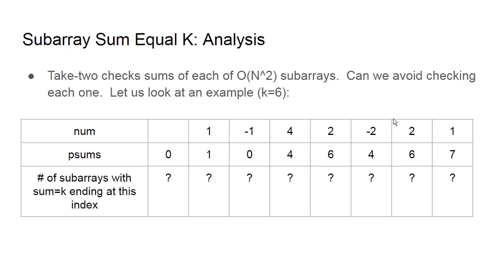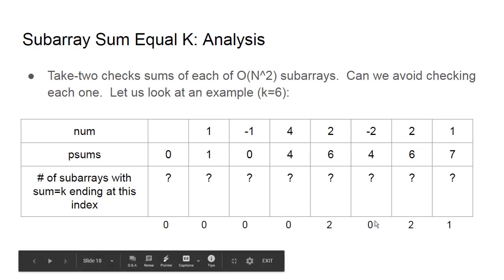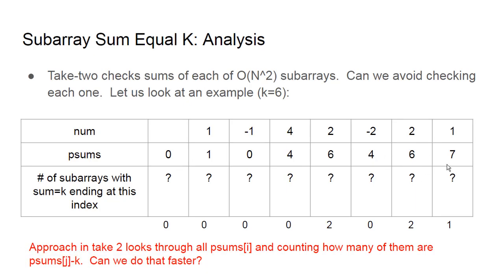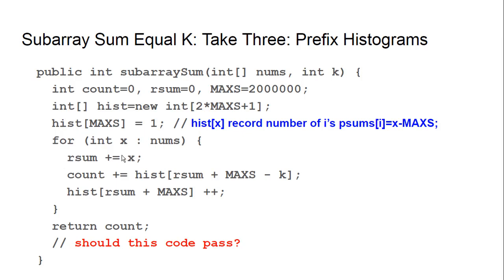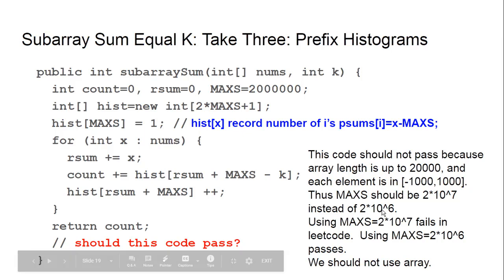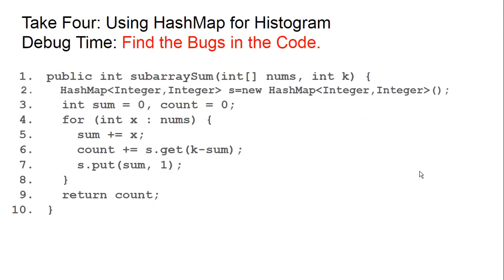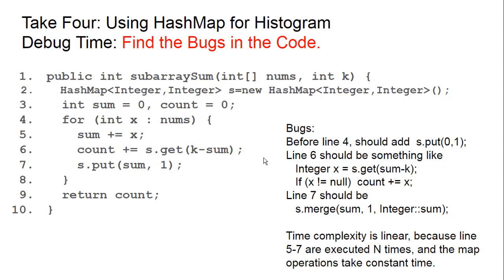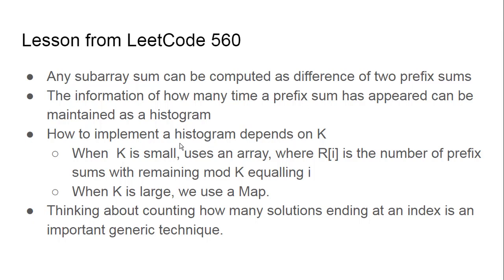CP1 Topic 2: Video 5: Subarray Sum to K (Part 2)